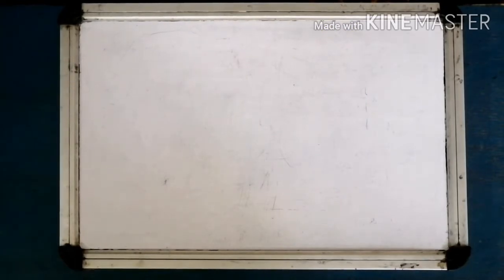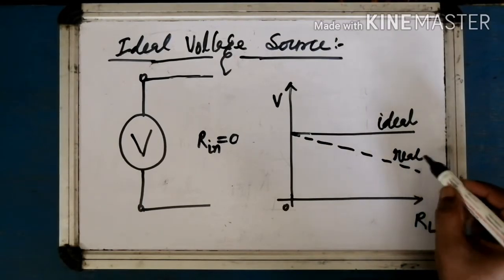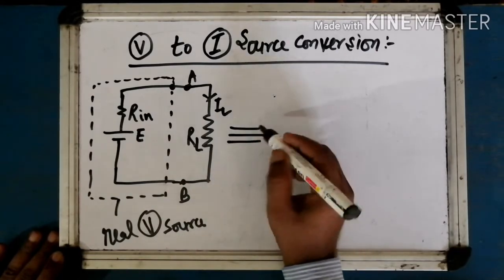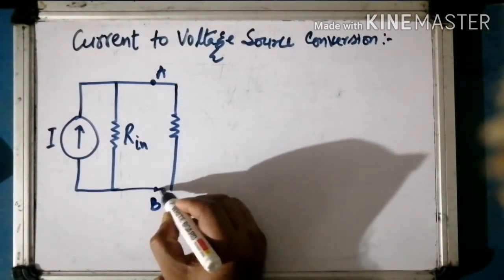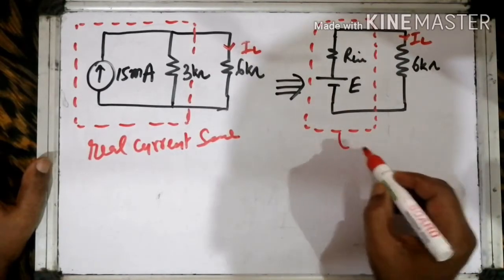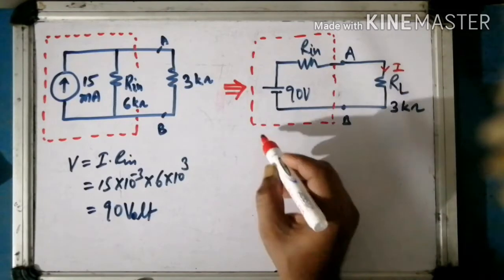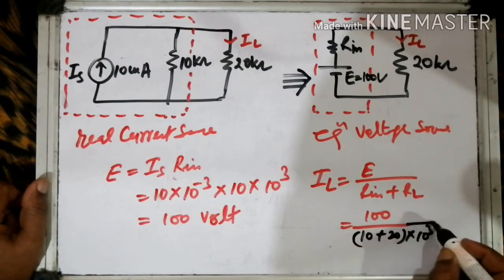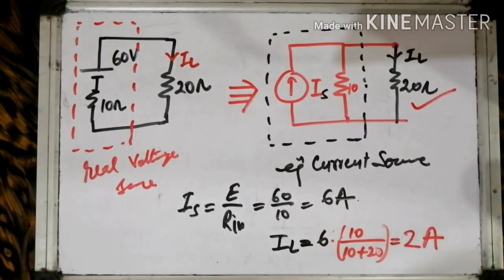BEE3101| Basic Electrical Engineering| Lecture-2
This Lecture covers the following topics:
Current source, voltage source, V to I and I to V conversion